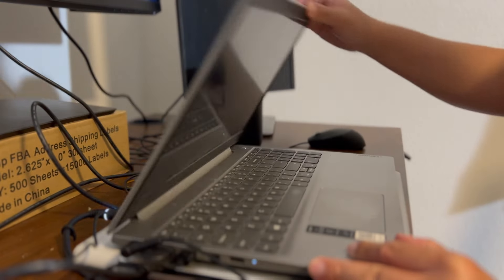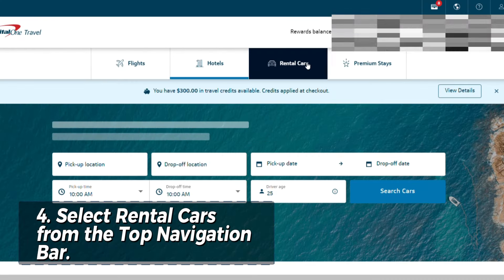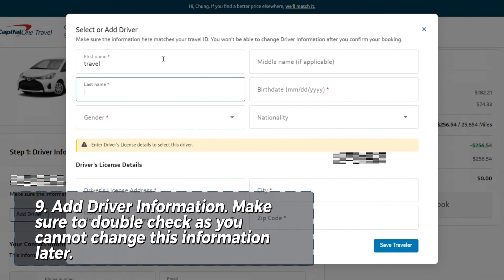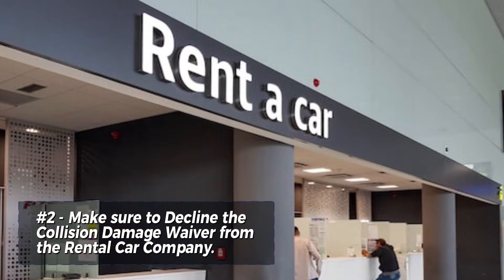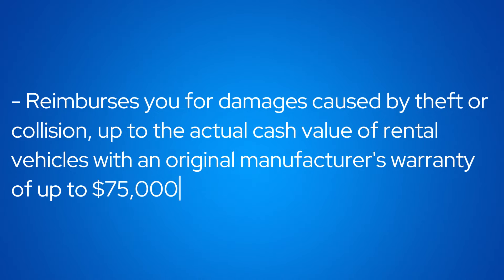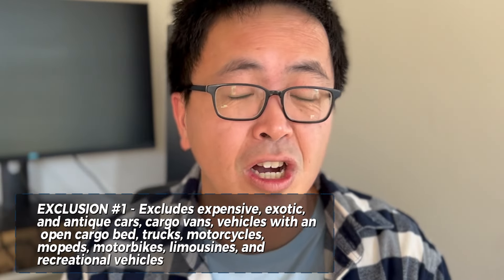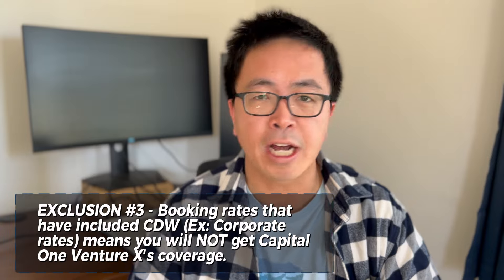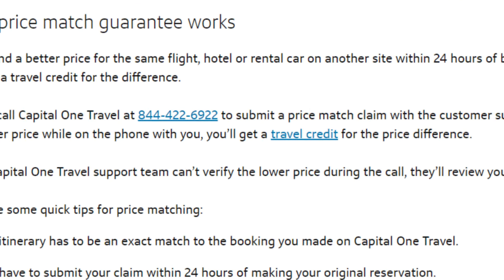How To Use Capital One Venture X's $300 Credit for Rental Cars and Get FREE Rental Insurance!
Traveling with your family? This video is your one-stop guide to maximizing the Capital One Venture X card for your next trip! Learn how to easily use the annual $300 travel credit and book rental cars through Capital One Travel for maximized rewards (10x miles!).

But wait, there's more! We break down everything you need to know about the Venture X's built-in Primary Collision Damage Waiver (CDW) rental coverage, powered by your card's Visa Infinite benefits.

In this video, you'll discover:
- Step-by-step on How to book rental cars on Capital One Travel for 10x miles

- Venture X's CDW coverage explained in detail:

Primary coverage: No need to file a claim with your personal auto insurance first, saving you time and hassle.

Damage & Theft protection: Covers the actual cash value of the rental car in case of collision or theft, up to a maximum of $75,000 for vehicles with an original manufacturer's warranty of up to $75,000 when new.

Loss of Use coverage: Reimburses you for any valid loss of use charges imposed by the rental car company if the car is unavailable due to a covered claim.

Administrative fees and Towing: Covers reasonable and customary towing and administrative fees associated with a covered claim.

Visa Infinite benefit: Backed by the extensive benefits and guarantees of Visa Infinite cards, providing additional peace of mind.

Coverage exclusions you need to be aware of:
- Luxury vehicles, vans, and trucks: This coverage doesn’t apply for expensive, exotic, and antique cars, cargo vans, vehicles with an open cargo bed, trucks, motorcycles, mopeds, motorbikes, limousines, and recreational vehicles.

- Duration: Rental periods of up to 15 consecutive days are covered within your country of residence, or rentals of up to 31 consecutive days are covered outside of your country of residence; this benefit is in effect during the time that the rental car is in your control, and terminates when the rental company reassumes control of the vehicle

- Certain locations: Coverage may be excluded in some countries such as Israel, Jamaica, and the Republic of Ireland or Northern Ireland.

- Personal liability and injuries: This coverage does not protect you from liability for injuries to yourself, others, or damage to property other than the rental car. You'll still need separate car rental liability insurance for this.

Important tips to qualify for the CDW coverage:
- Use your Venture X card to pay for the entire rental car cost.
- Decline the rental company's Collision Damage Waiver (CDW) coverage.

Timestamps:
0:00 Capital One Venture X $300 Credit for Rental Cars
0:12 How to Book Rental Car Step By Step
0:54 3 Things You MUST Do to Get Free Insurance
1:22 What is Primary Collision Damage Waiver Coverage?
1:48 What is NOT Covered?
2:21 2 Quick Tips for Booking

— Comment if there's anything you'd like answered, or just to say hello

About: I’m Eric, a husband, and father of three boys. Let's be honest, kids are EXPENSIVE! I'm on a mission to share with families on how you turn every day expenses into travel for you and your family!

The Travel Points Dad and associated content is for educational and entertainment purposes only. The content should not be taken as financial / professional advice. Please review the information provided with your own professional advisors.